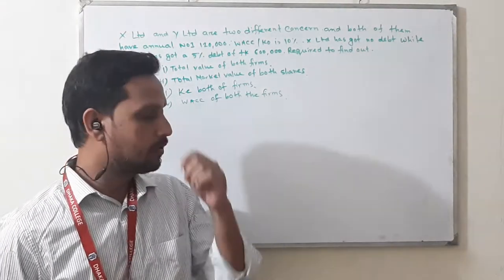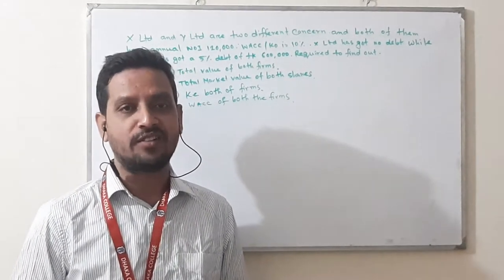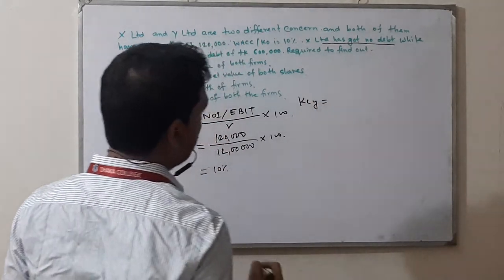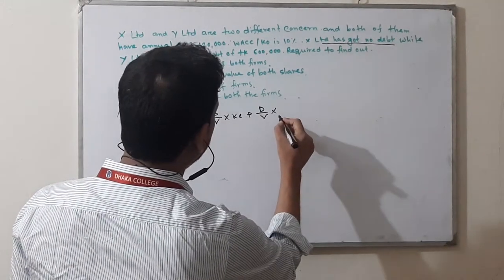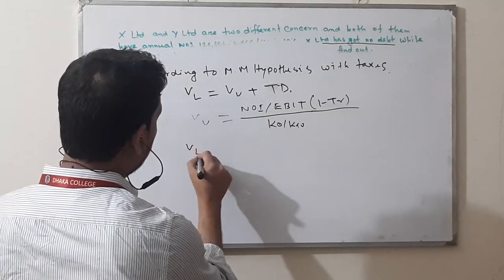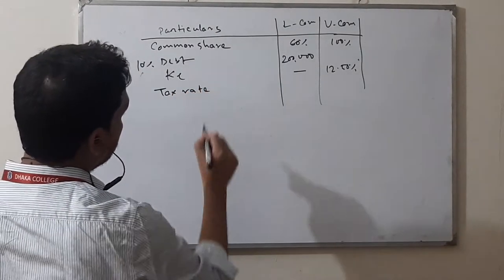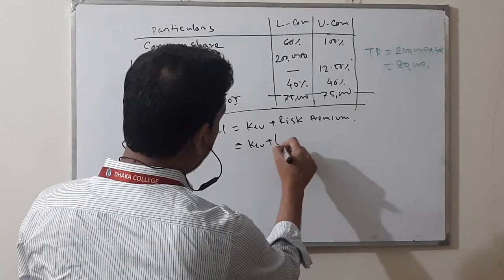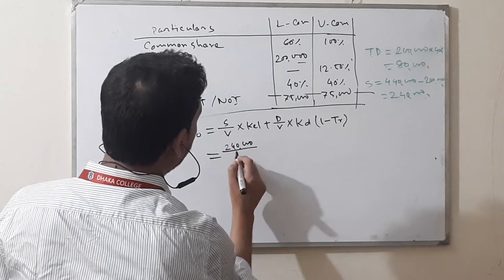Corporate Finance and Financial Management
Modigliani and Miller's Hypothesis